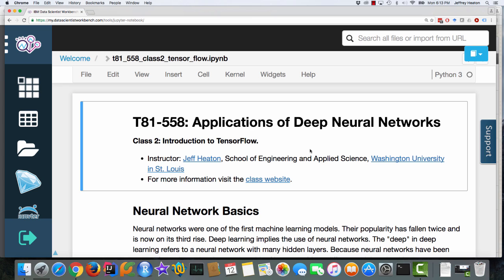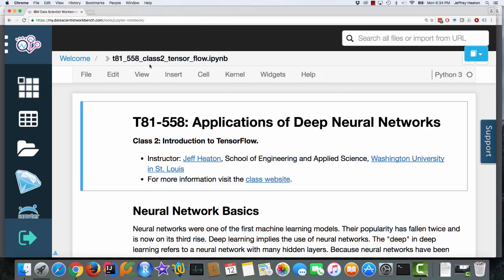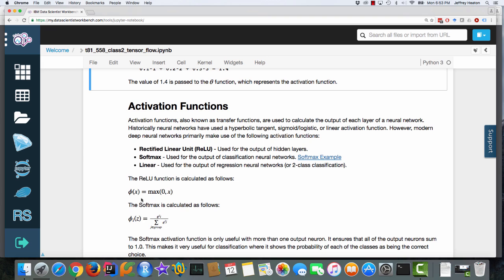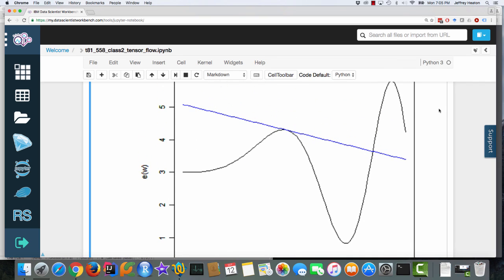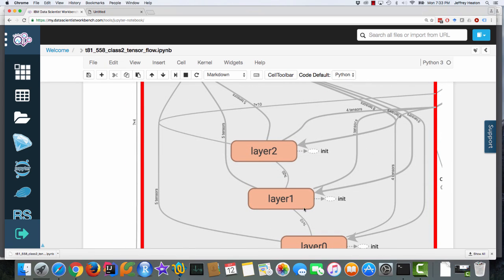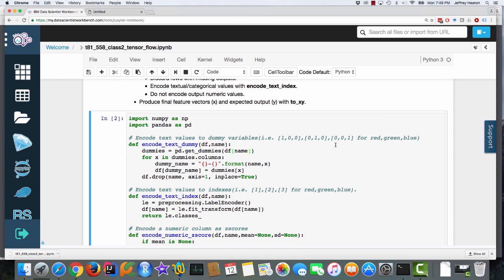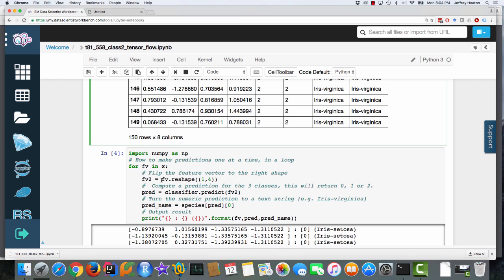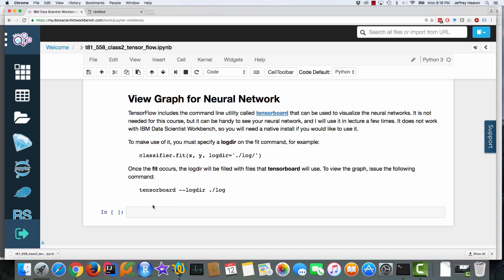Applications of Deep Neural Networks Class Session 2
The second class presents the TensorFlow classification and regression neural networks and encoding the feature vector.  Jupyter notebooks, data files, and other information can be found